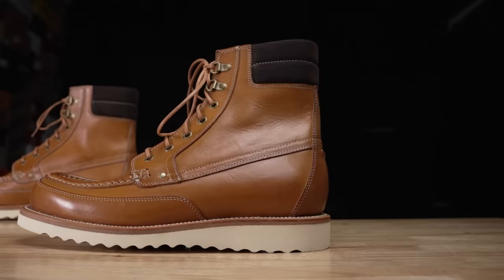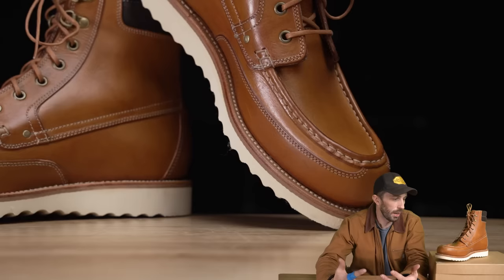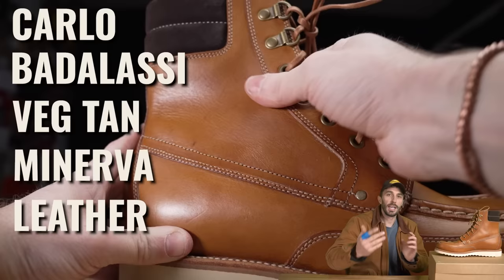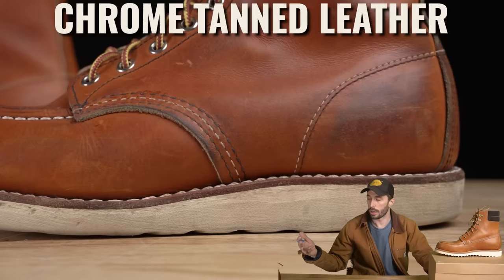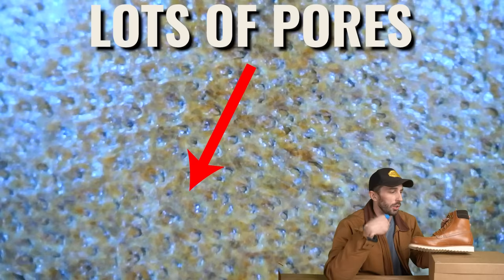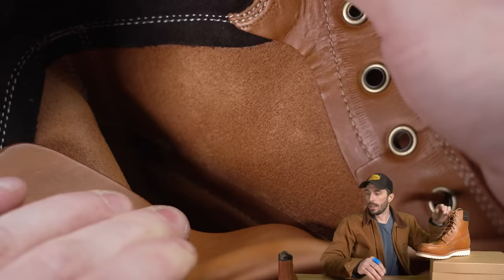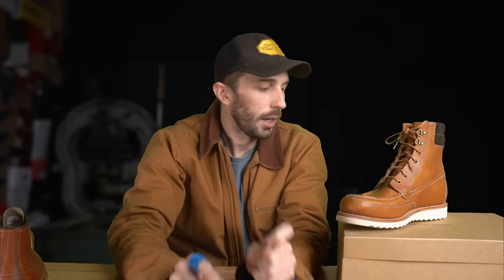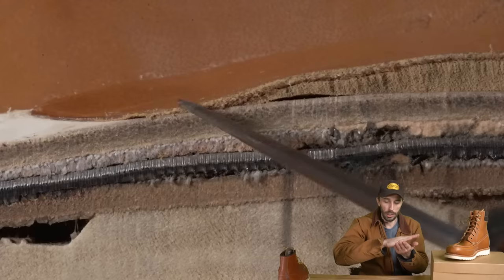Can Grant Stone compete against Red Wing?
to get your pair of Field Boots, and then check out what else they have to offer! Thanks again to Grant Stone

MOCTOBER VIEWER POLL make sure to hit “view previous responses” to see the results

TIMESTAMPS:
0:00 Intro
2:03 Veg tan vs chromexcel leather
6:29 Interior and lining
7:21 Insole comparison
8:15 Moc toe construction
10:36 Midsole materials
11:29 Outsole
12:38 Construction
15:00 Cut in half
16:23 Analysis
18:55 Worth the money?
19:54 Moctober Ranking